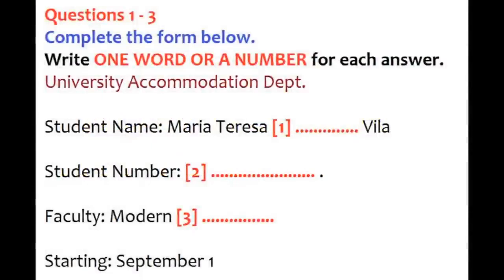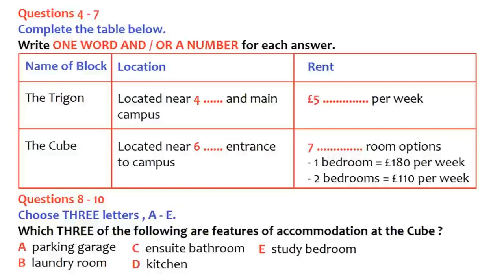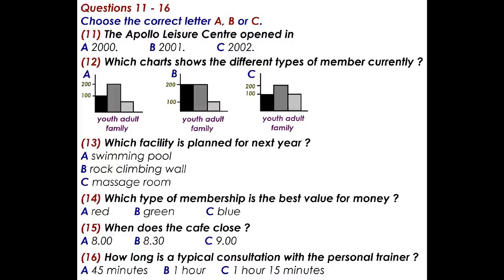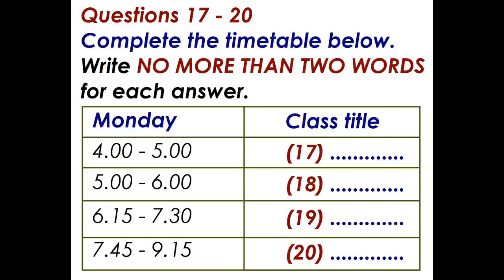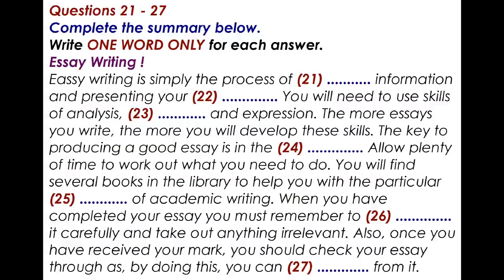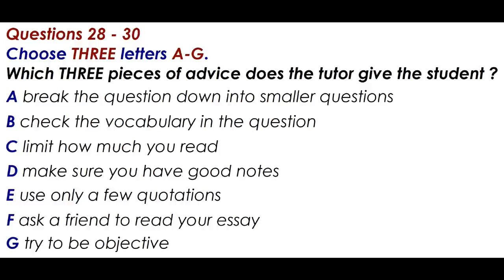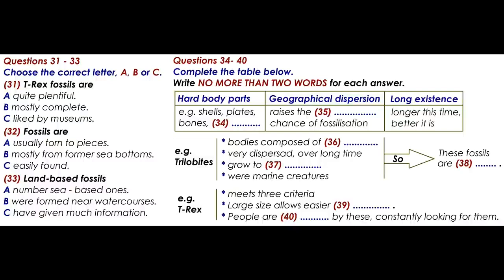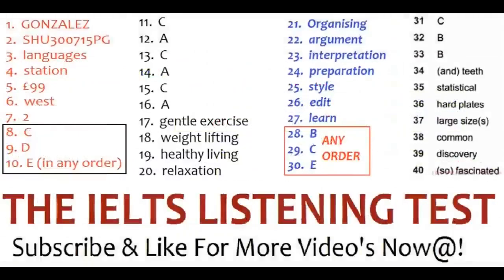CAMBRIDGE IELTS LISTENING PRACTICE TEST 2022 WITH ANSWERS 13-12-2022 || IDP || BRITISH COUNCIL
ielts listening,ielts listening test 2022,ielts,the ielts listening test,ielts listening test,listening ielts practice